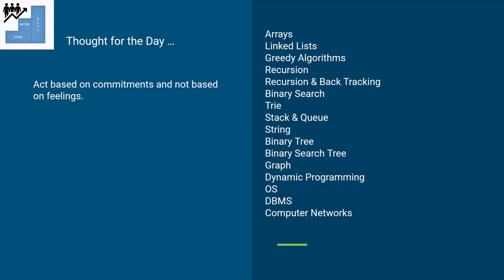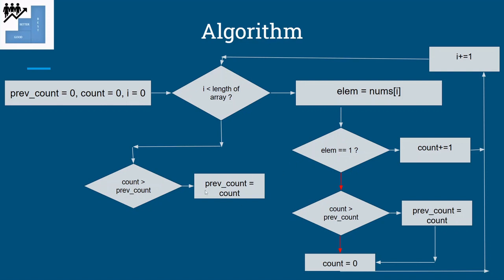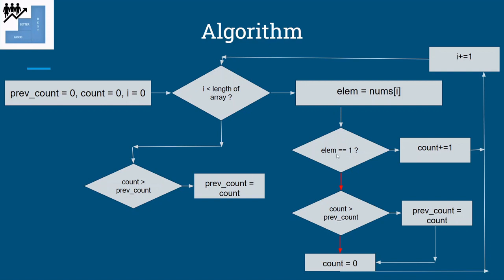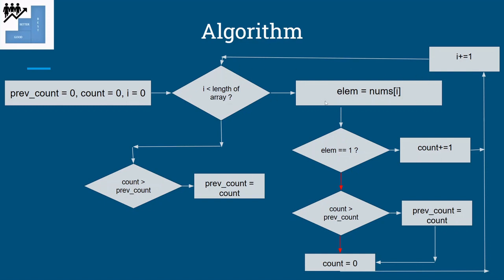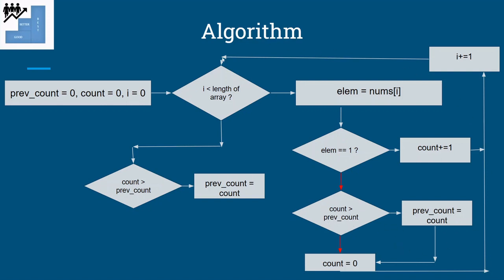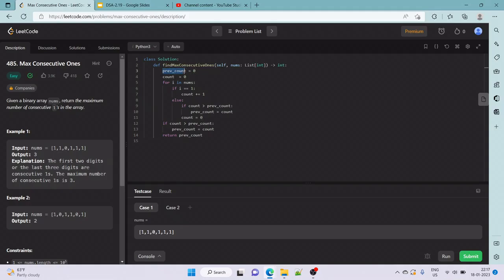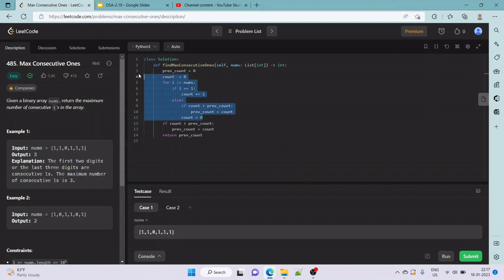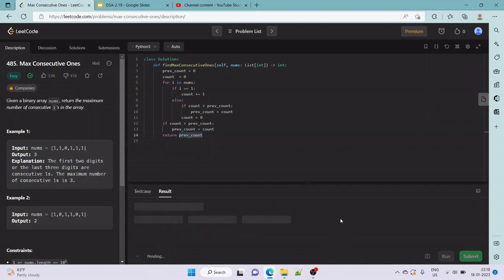DSA-2.19 (Maximum consecutive ones in the array)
This video illustrates the approach to find the maximum consecutive ones in the array.